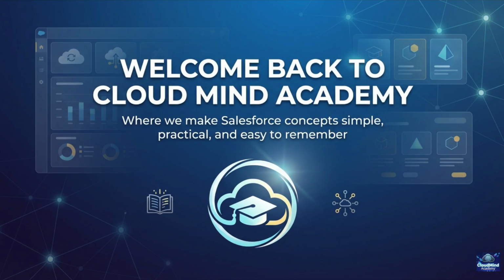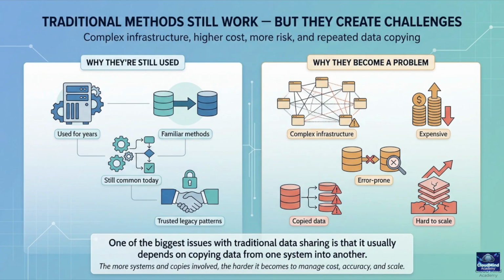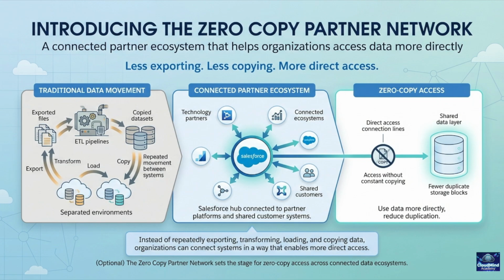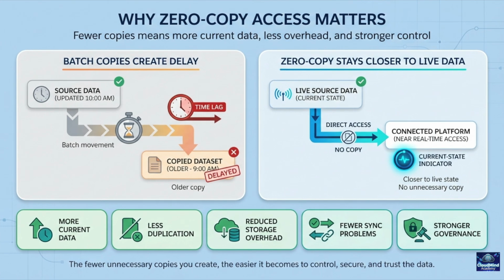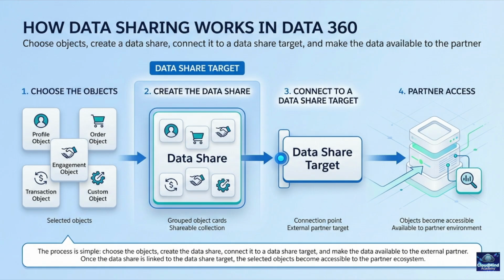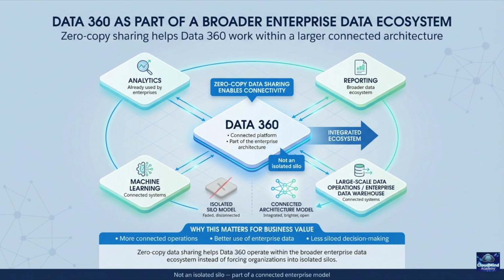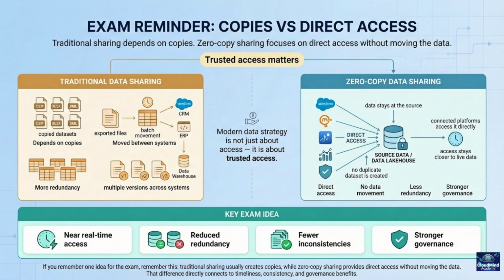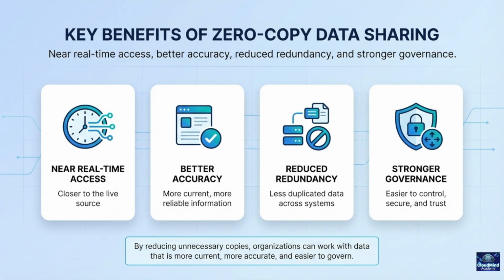Data 360 Data Sharing Explained Simply | Zero Copy + BYOL| Data Cloud Consultant Certification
Achieve Your Next Career Goal with CloudMind Academy

Welcome back to Cloud Mind Academy.

In this lesson, we break down Data Sharing in Data 360 in a simple, practical, and certification-friendly way.

You’ll learn:

why traditional data sharing methods create challenges
what Bring Your Own Lake (BYOL) means
how zero-copy data sharing works
what a data share and data share target are
which objects can be shared, including DLOs, DMOs, and CIOs
how third-party platforms like Snowflake, Google BigQuery, and Amazon Redshift fit into the picture

This video is designed for anyone studying Salesforce Data Cloud / Data 360 concepts and wanting a clearer understanding of modern data sharing architecture.

0:00 Introduction
0:38 Why traditional data sharing is a challenge
2:05 What the Zero Copy Partner Network is
3:05 What BYOL means in Data 360
4:20 What zero-copy data sharing means
5:42 How data shares and data share targets work
6:55 DLO, DMO, and CIO explained
8:05 Third-party partner examples
8:55 Why this matters for real-world architecture
9:45 Exam takeaway and summary

Stop studying alone! As a creator, I’m committed to helping you master complex tech concepts and pass your certifications. You can access our full library of FREE full courses, proven Career Development resources, and in-depth Salesforce Study Guides on our official site.

to unlock your success today.